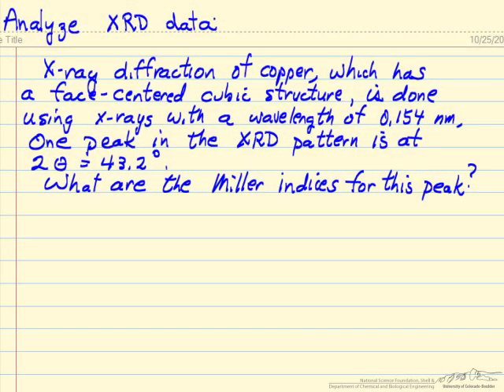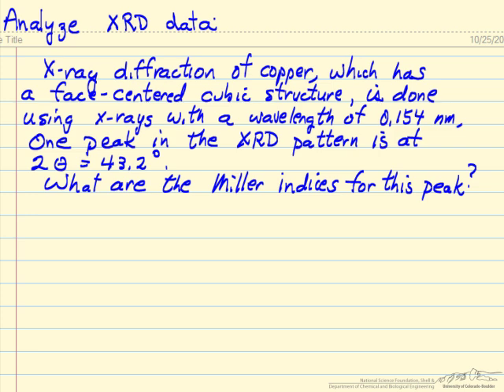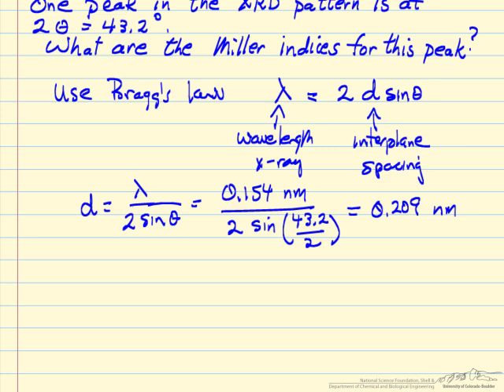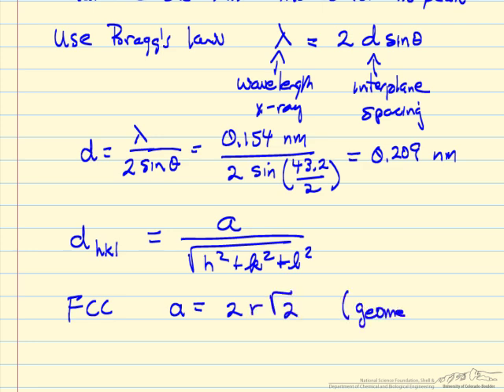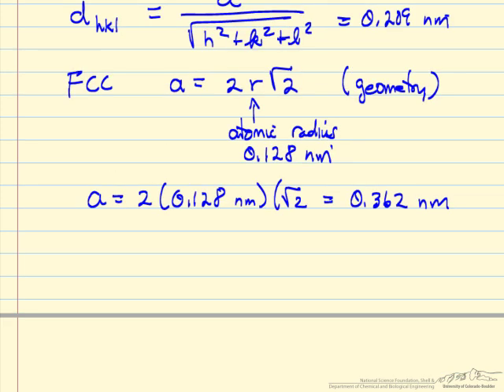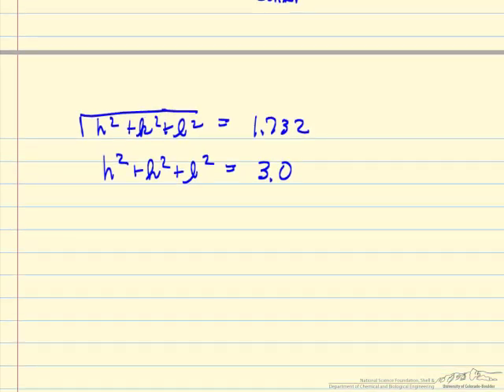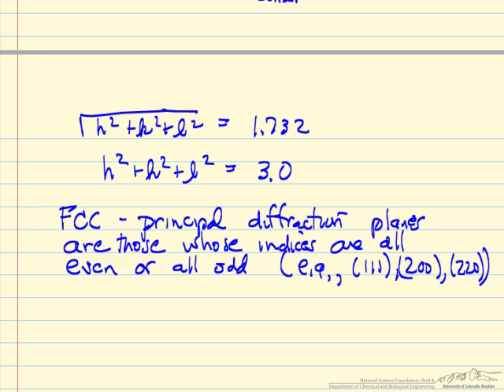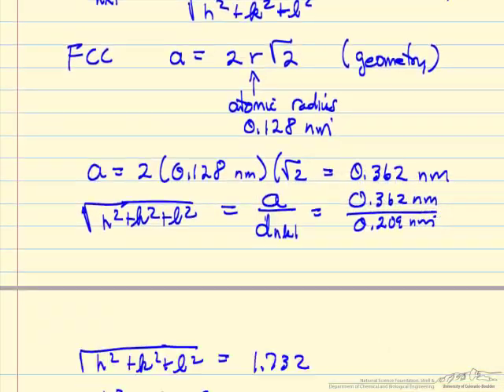XRD Peak Analysis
Find the Miller indices of a peak in a x-ray diffraction pattern for copper. Made by faculty at the University of Colorado Boulder Department of Chemical and Biological Engineering. Reviewed by faculty from other academic institutions.